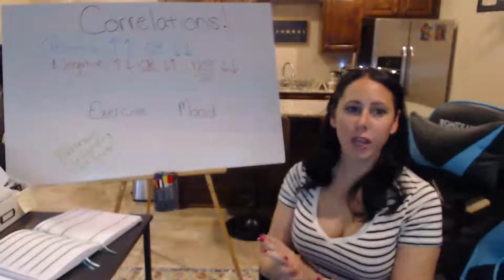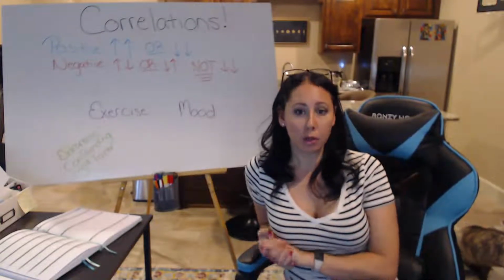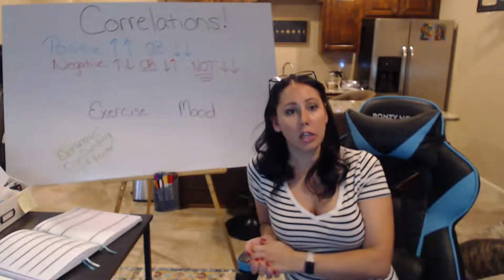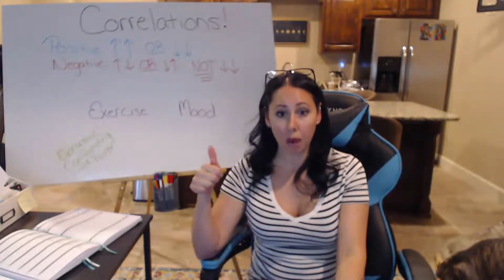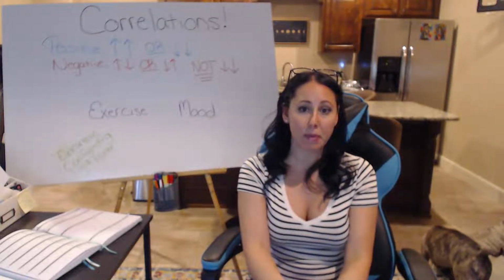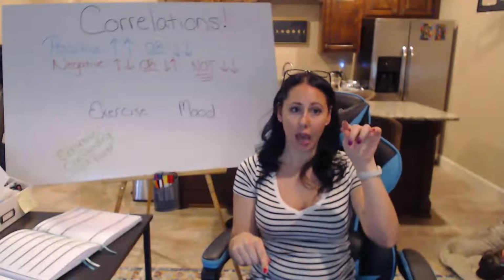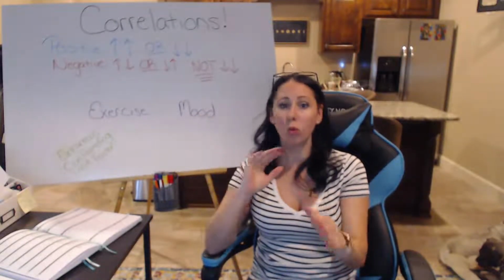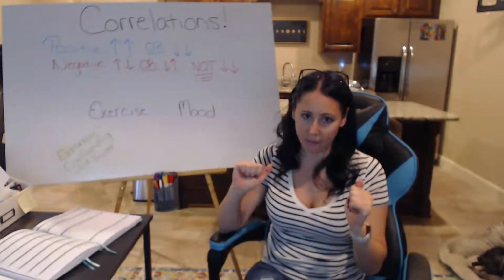Correlations pt 1